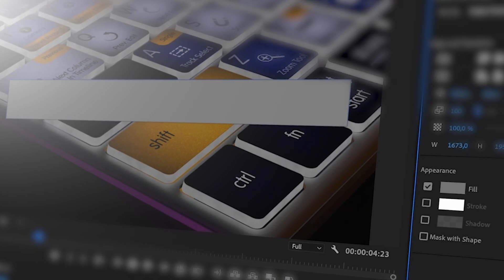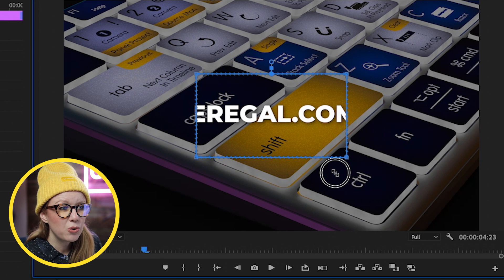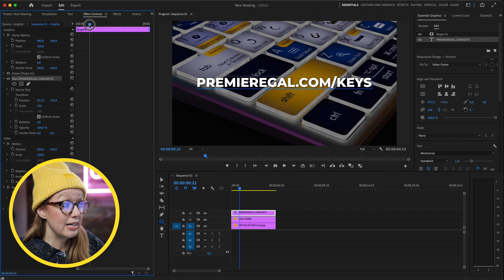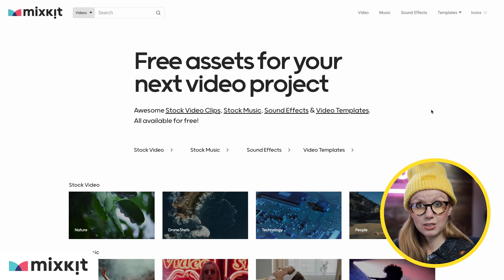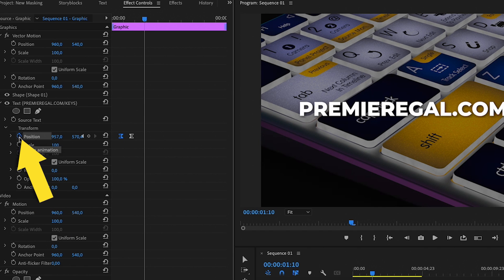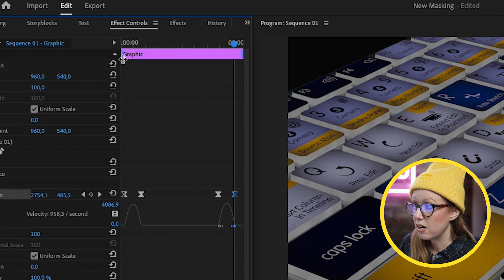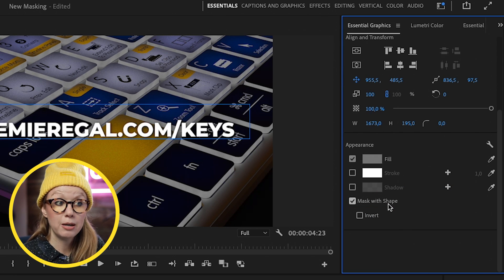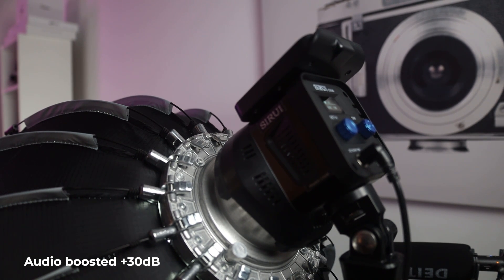A New Way to Mask in Adobe Premiere Pro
ABOUT TUTORIAL
In this Adobe Premiere Pro Tutorial, Premiere Gal shows you a new way to create masks using the shape tool with the Essential Graphics panel.  Try Adobe Premiere Pro: ➜

TIMECODE CHAPTERS
0:00 Intro
0:38 Creating Text
0:55 Old way to mask text
1:25 New way to mask with shape tool
1:52 Mask with Shape
2:20 Animating Text
3:11 Mixkit: Free Video Assets
4:45 Animating the Mask
5:20 Ease in and Ease out
5:35 Out Animation
5:52 Creating in and out handles
6:28 Exporting as a .mogrt
7:15 SIRUI C60B Light
8:51 Final thoughts